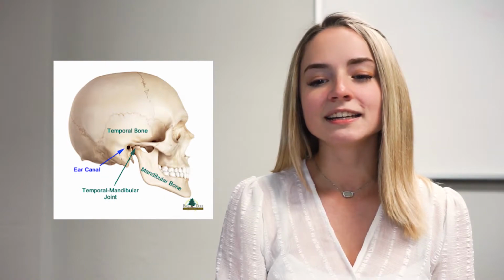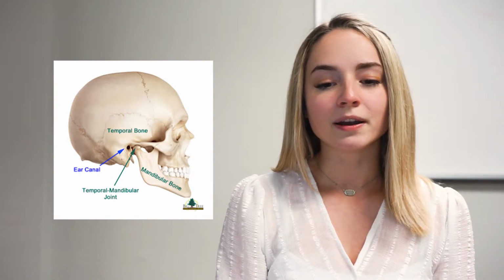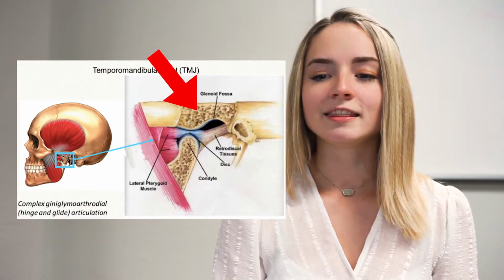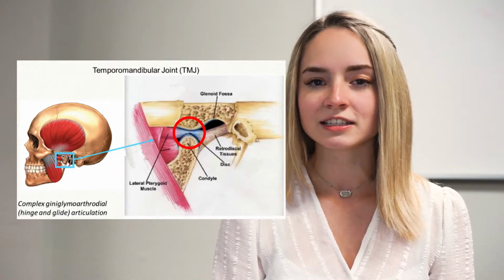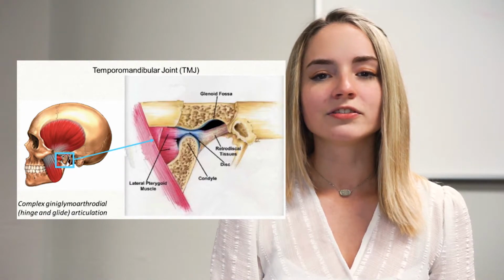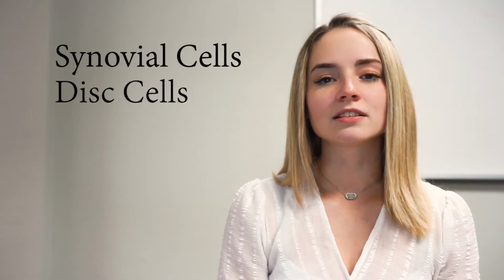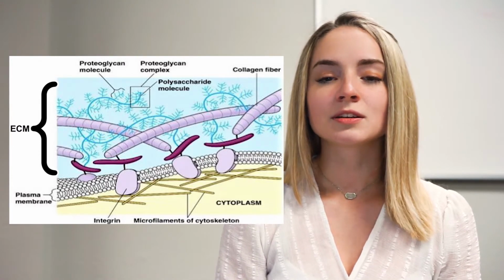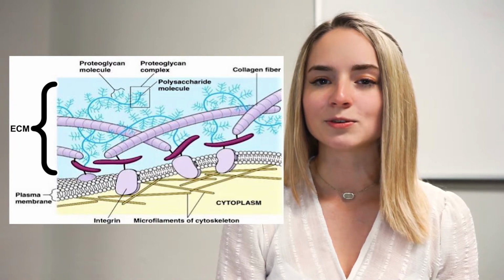Thesis Proposal Video: Lyndsay Millican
An analysis of extracellular matrix molecules secreted by temporomandibular joint disc cells of the Papio hamadryas anubis baboon.